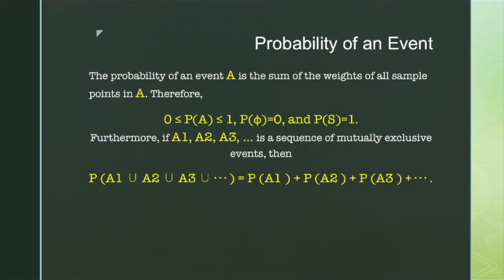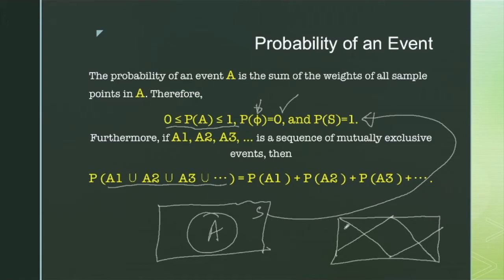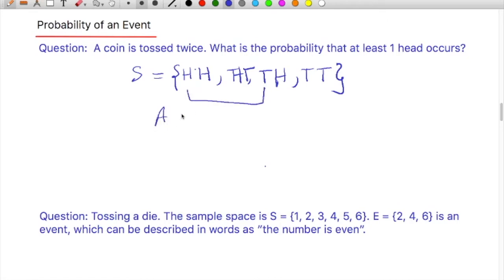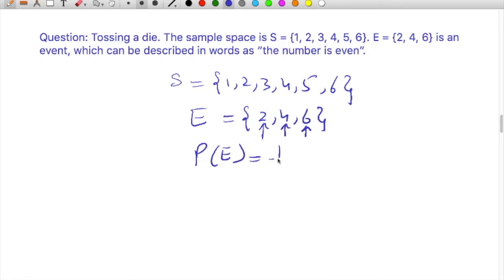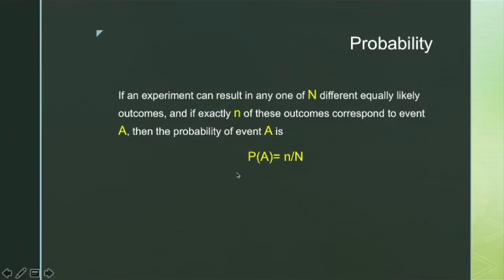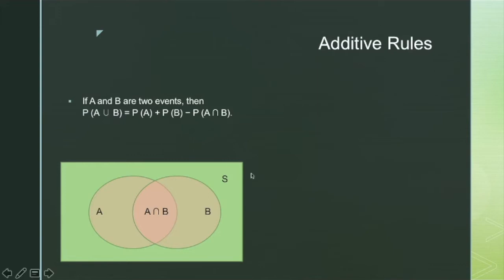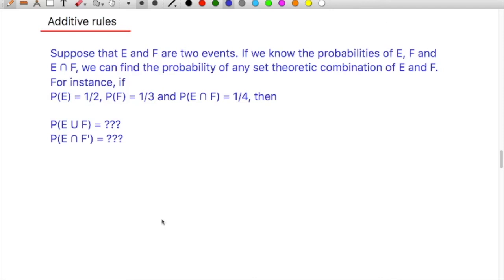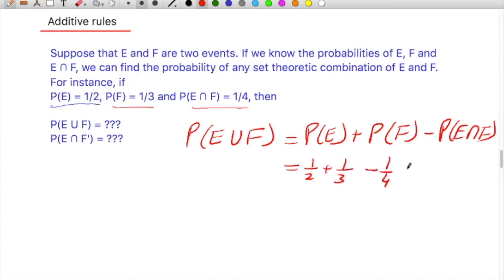Lecture 6: Event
Concept of Even and Sample space for calculating probability.